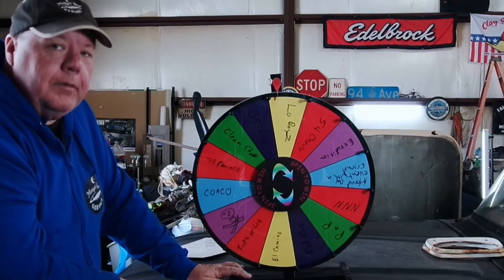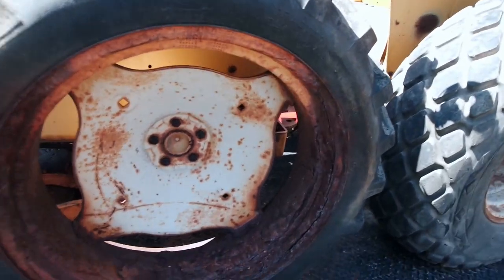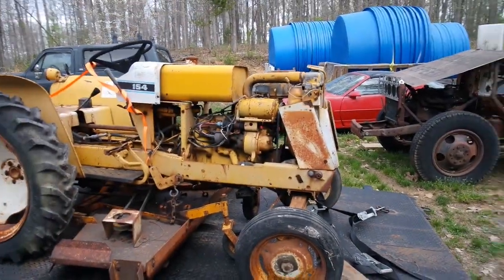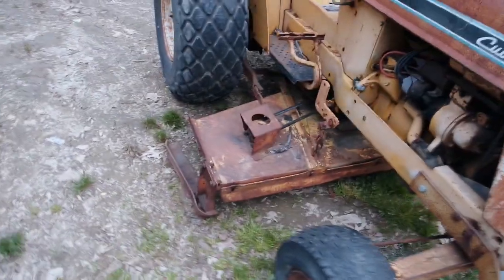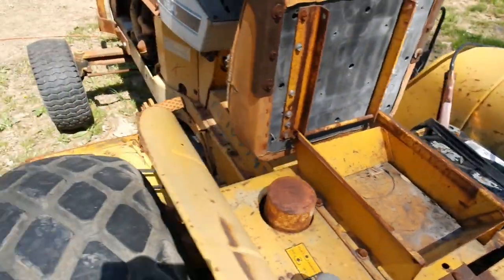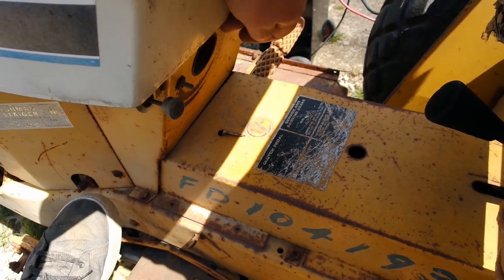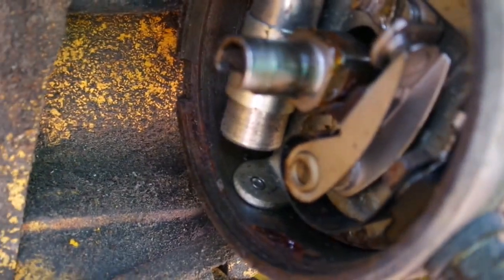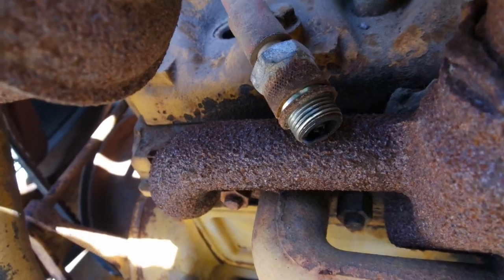WheelSpin Weekly: Week 3 Spin 5 - Tractor time! Cub Cadet Lo Boy 154 's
I have so many projects I need to spin a wheel to figure out what to work on!! 5 bite sized videos a week to see what's going on in the world of Midnight Road Garage.

MRG
Amissville VA 20106